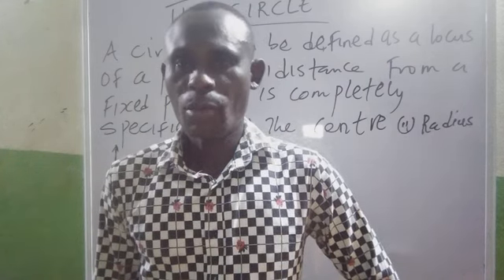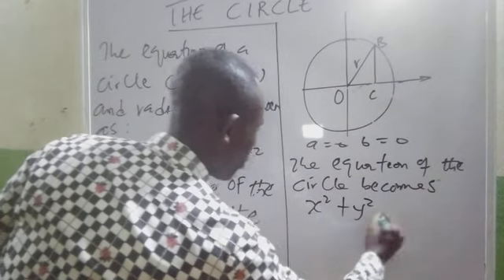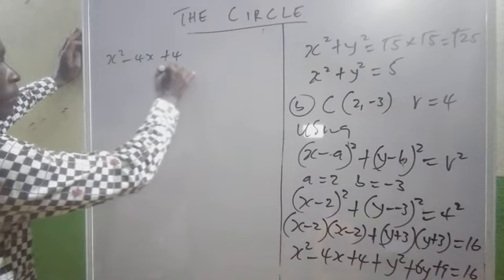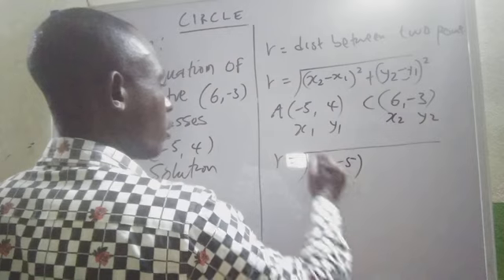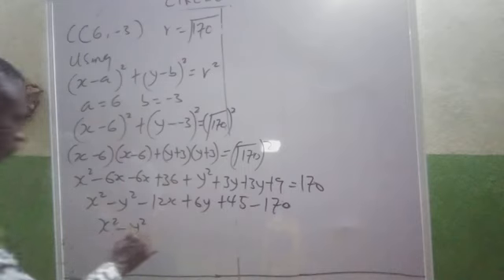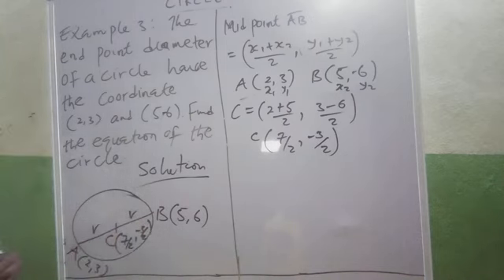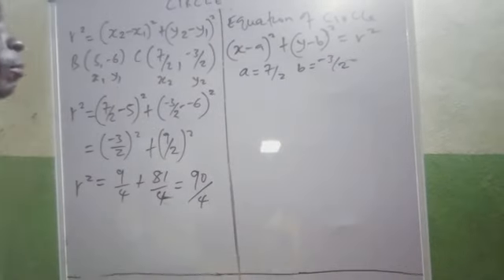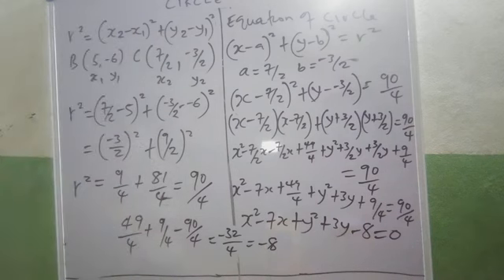Conic section ( the circle)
Further mathematics topic covering equations of circle , it is very easy to understand